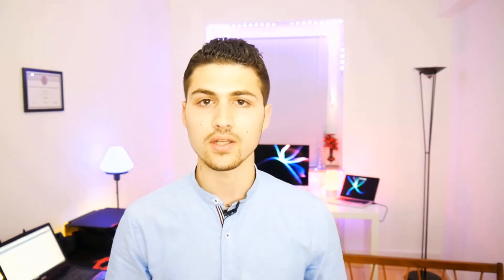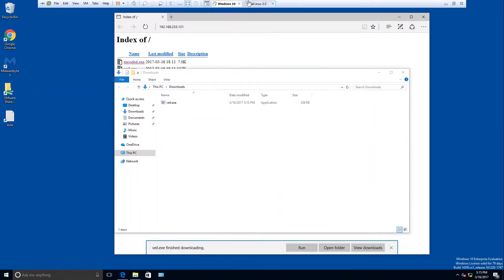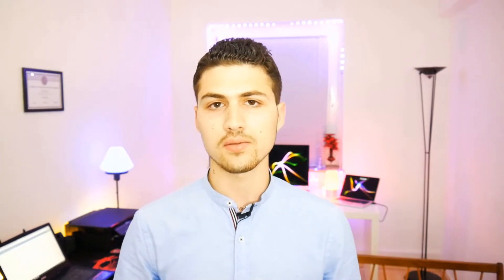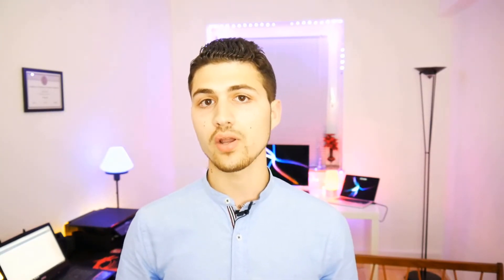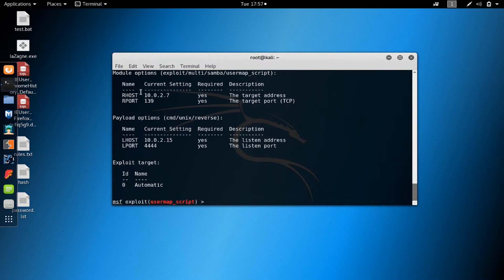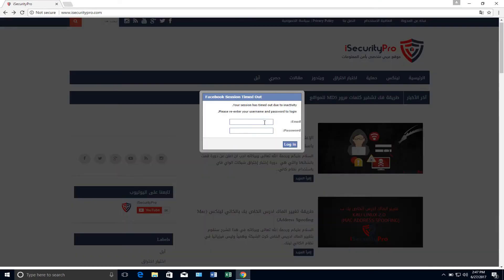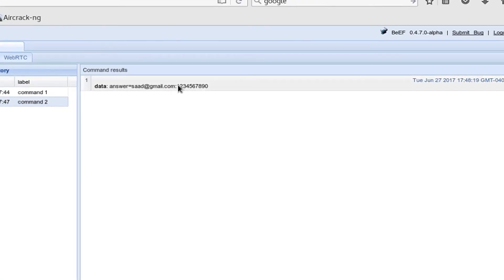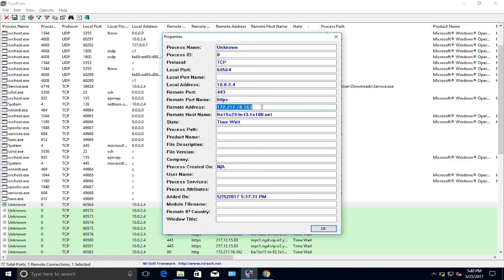Learn Hacking Windows 10 Using Metasploit from Scratch - Course Overview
In this course, you will start as a beginner without any previous knowledge about the hacking, the course focuses on the practical side and the theoretical side to ensure that you understand the idea before you apply it.

You'll learn how to analyze your Windows OS like experts to check whether it's hacked or not, and lastly you'll learn how to prevent yourself from any kind of the attacks that we've learned. To know more about this premium course and get started on CodeRed, visit this link: